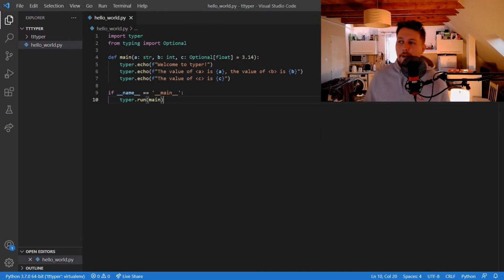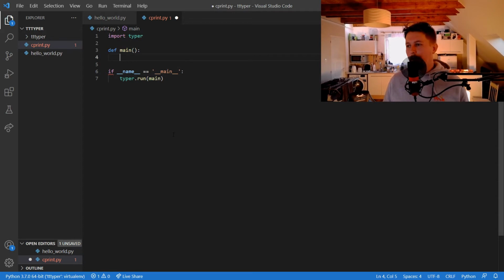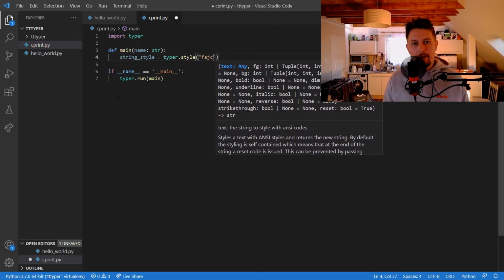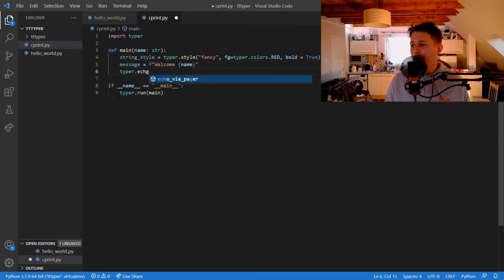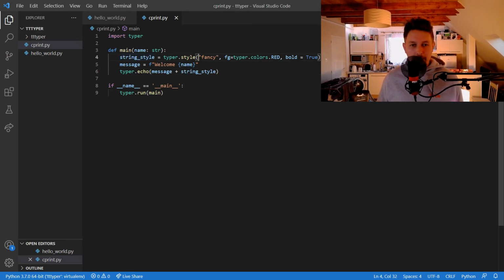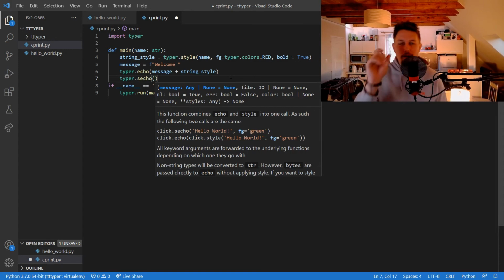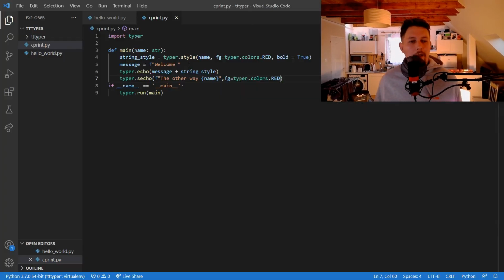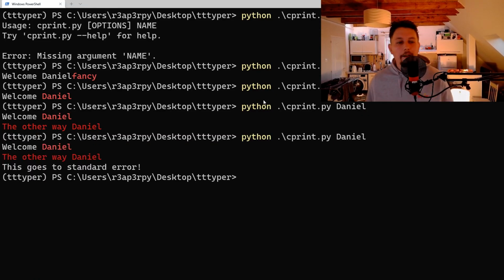Python - Typer - Colors and printing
In this video you will learn how to use colors and different printing options in typer.